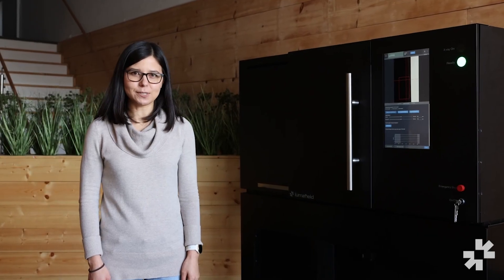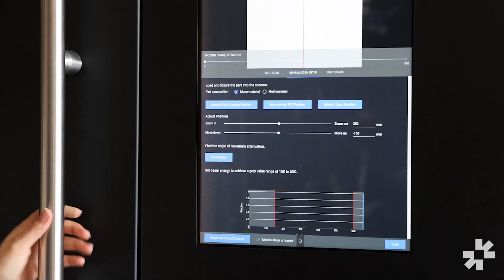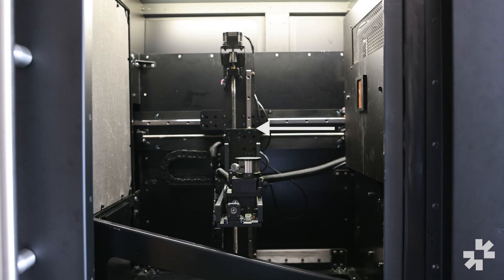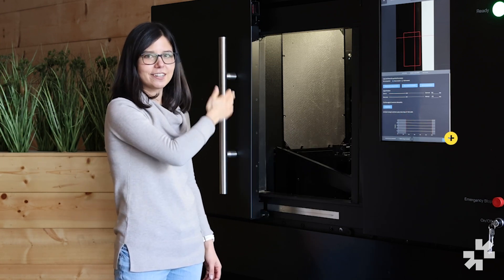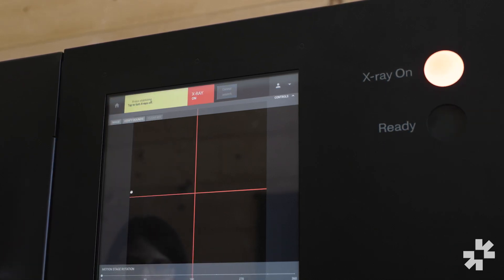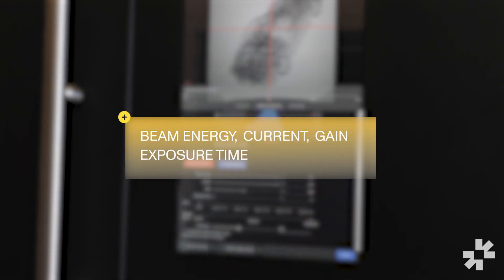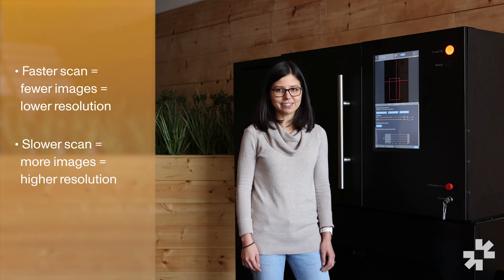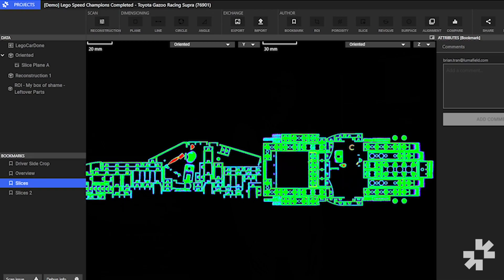Setting up a CT scan with the Lumafield Neptune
Starting an industrial CT scan is fast and easy with the Lumafield Neptune, the first accessible CT scanner for engineers.